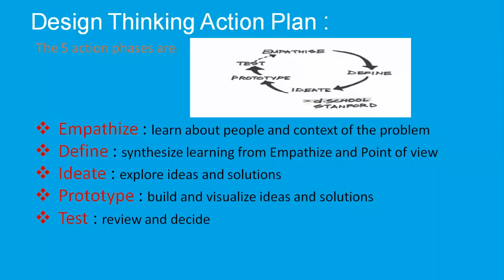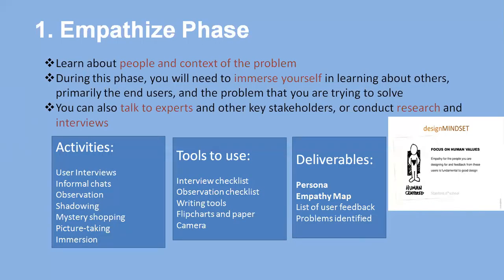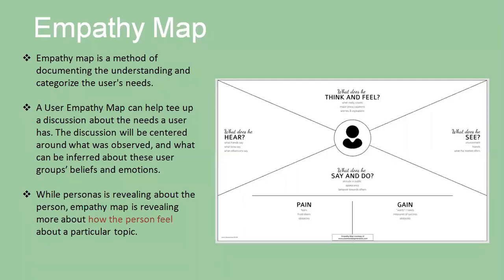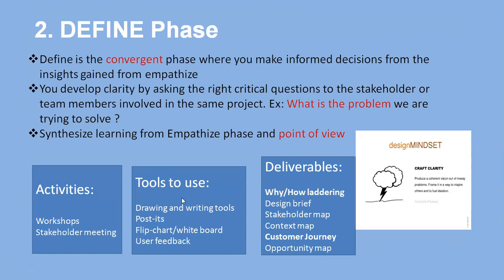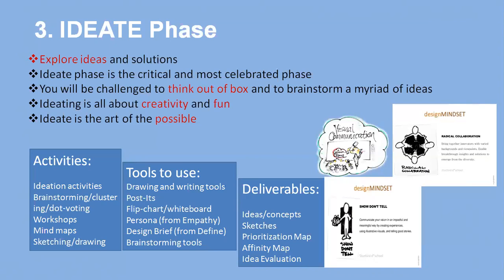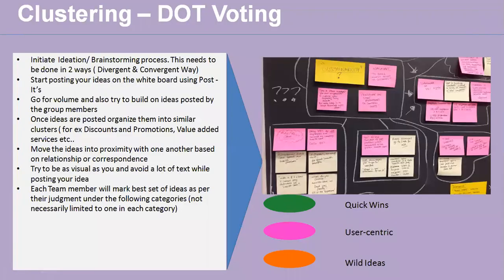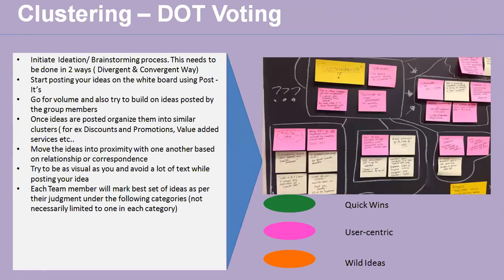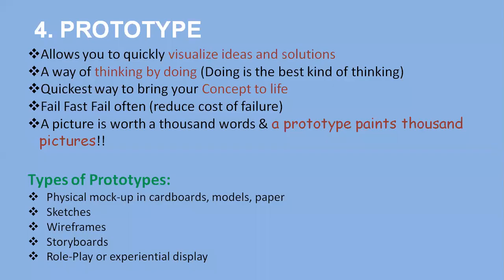Design Thinking Presentation Part2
Explanation of design thinking 5 action phases and respective mindsets,methods and tools.